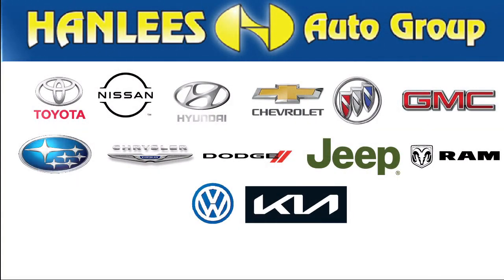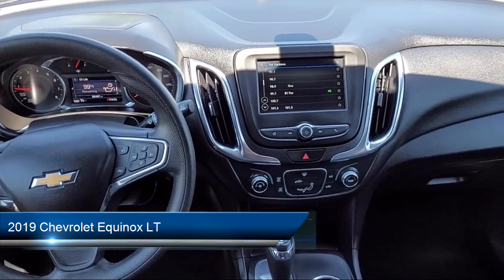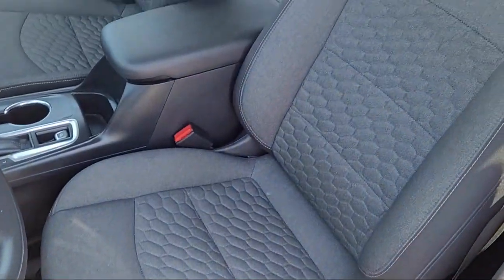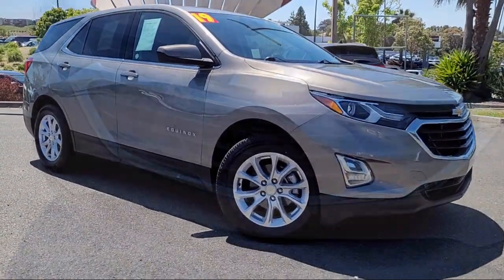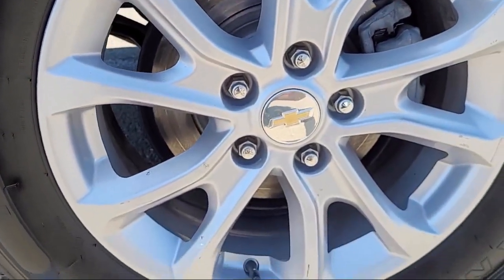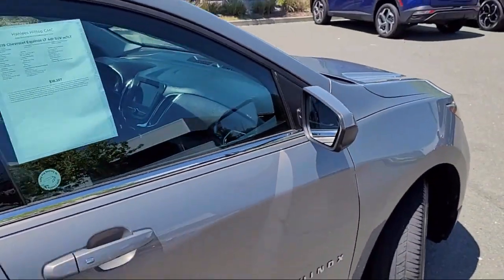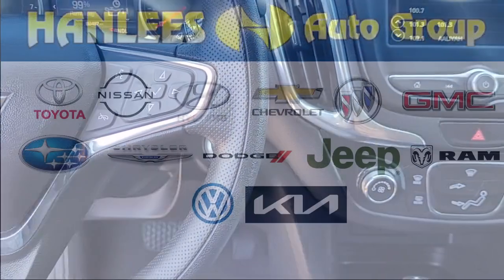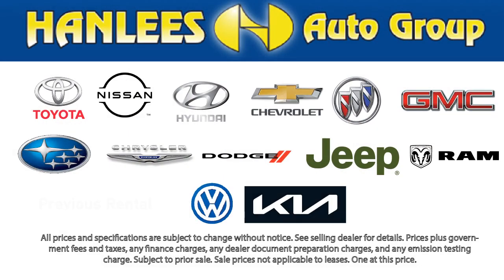2019 Chevrolet Equinox LT Richmond Pinole Berkeley Concord Vallejo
2019 Chevrolet Equinox LT Stock Number: MR7025 Vin:3GNAXKEVXKS512982.

Hanlees Hilltop Buick GMC is proudly serving our friends and neighbors in Richmond, Pinole, Berkeley, Concord, and Vallejo. or give us a call at for more information about this or any of our other vehicles.
Hanlees Hilltop Buick GMC
3230 Auto Plaza